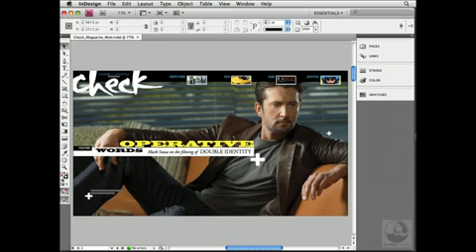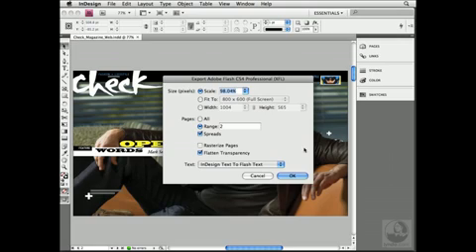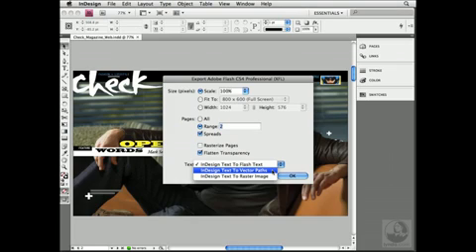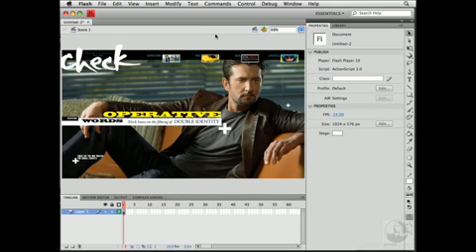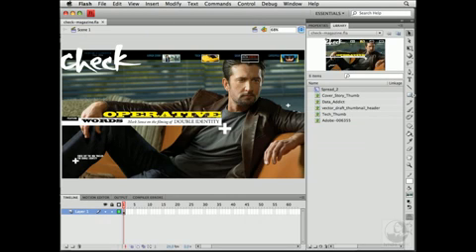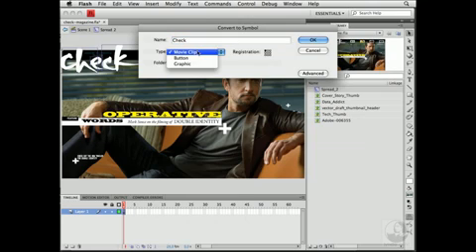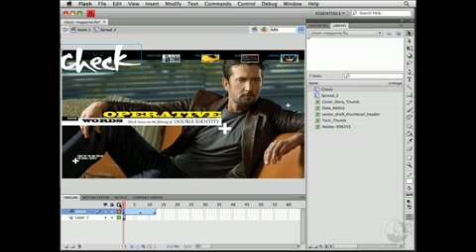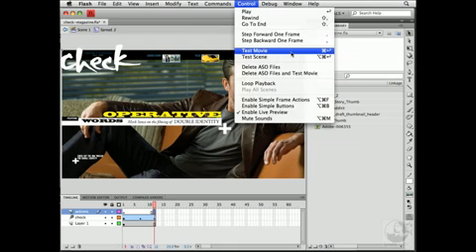ADOBE INDESIGN TUTORIAL